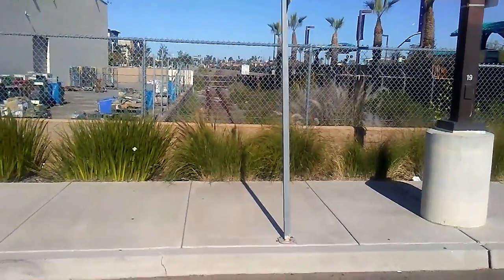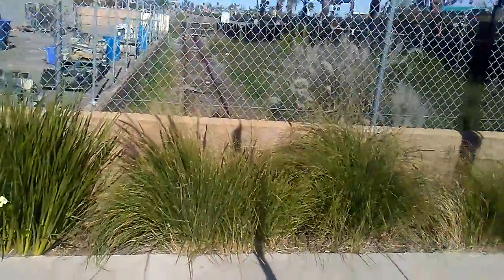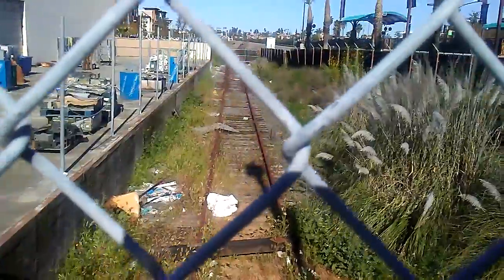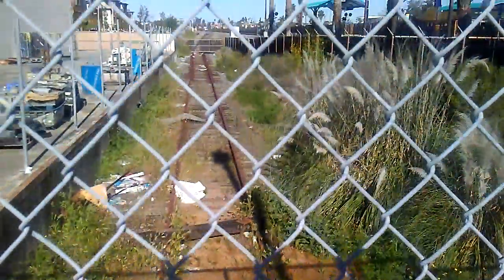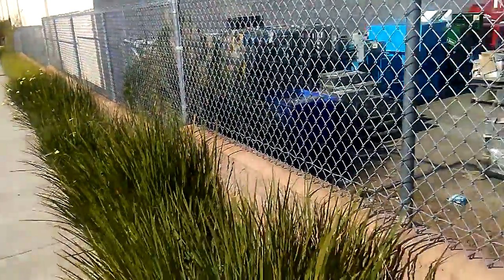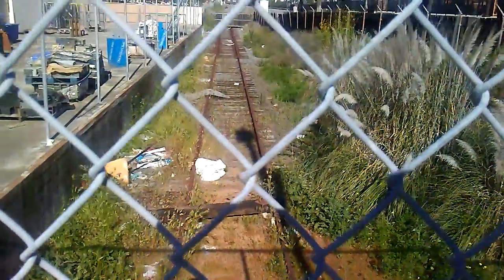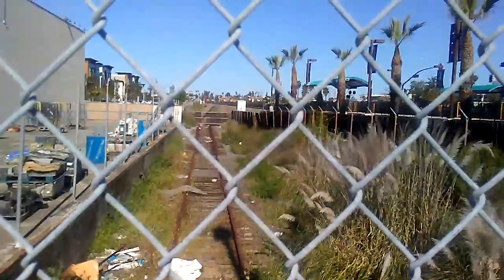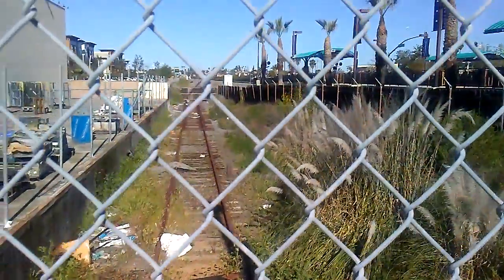Outdated Railroad tracks🚂🚊🚧⚠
My Walkaround🚶